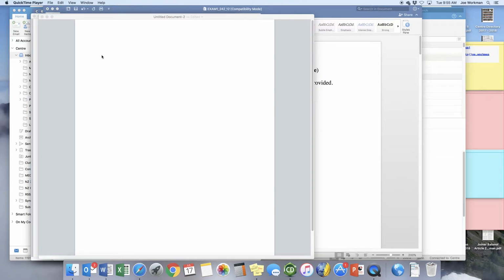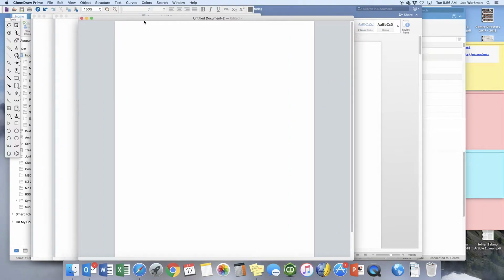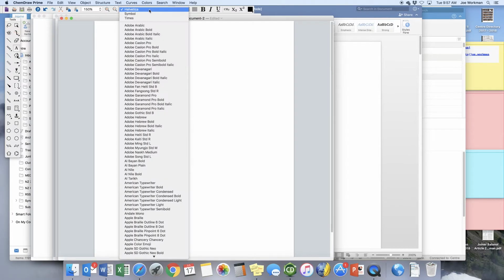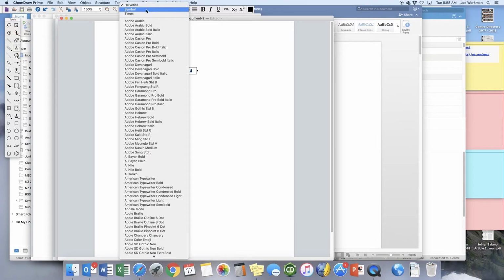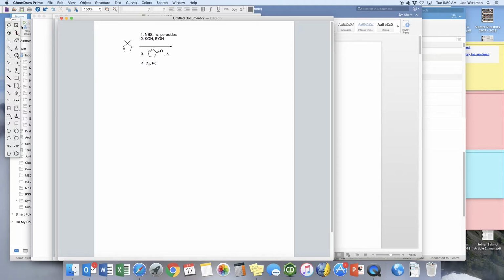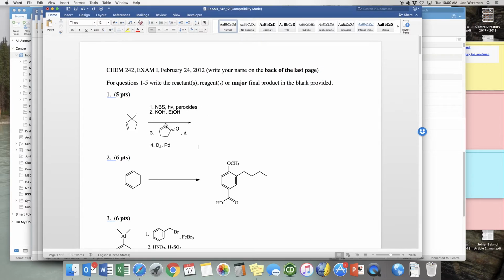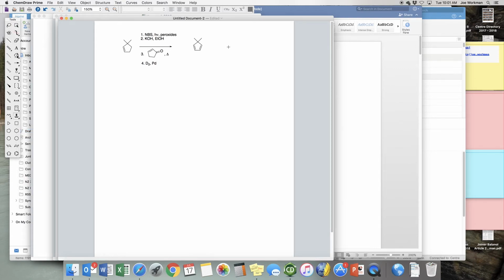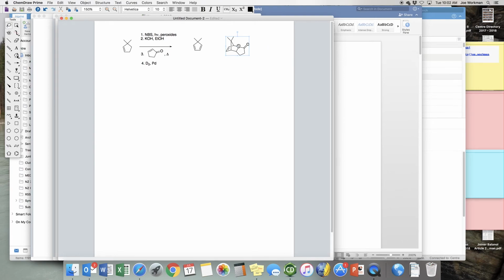ChemDraw advanced 1